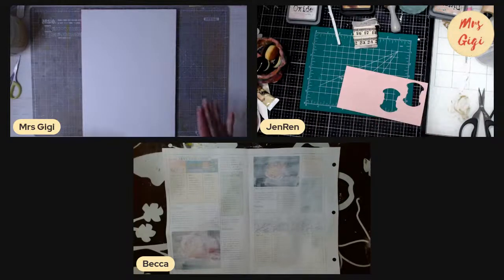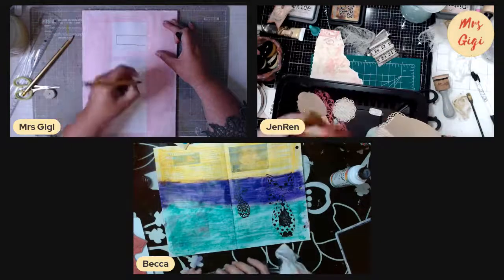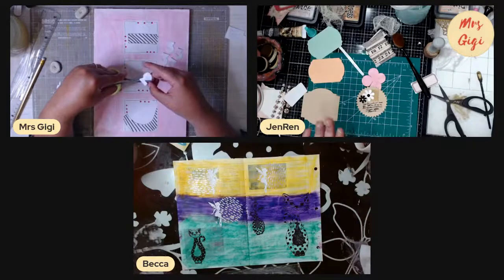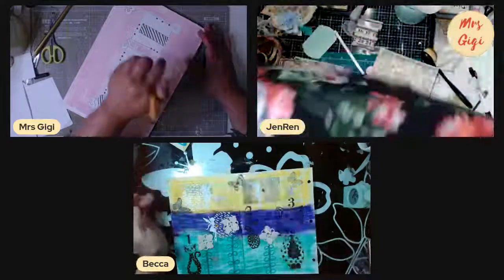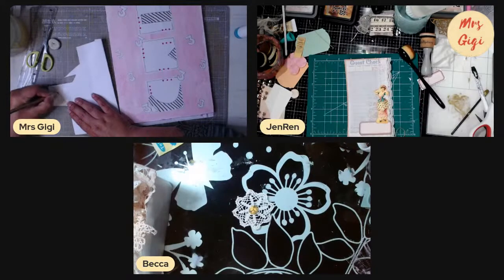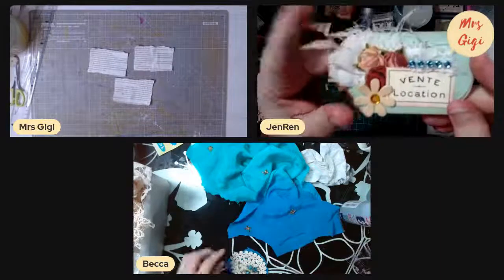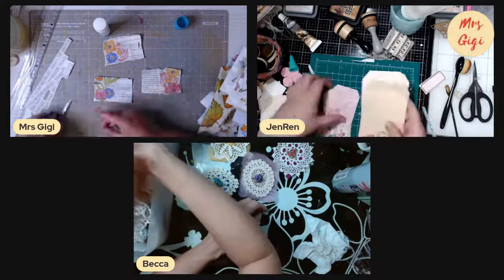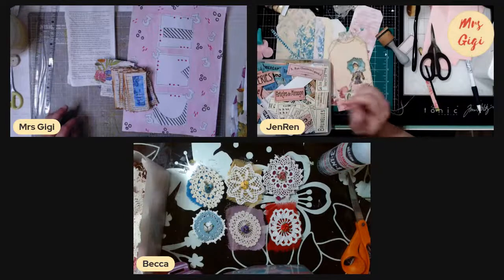Friendsday on Wednesday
Prompt for today
Number 3